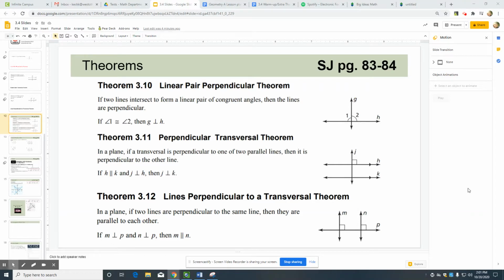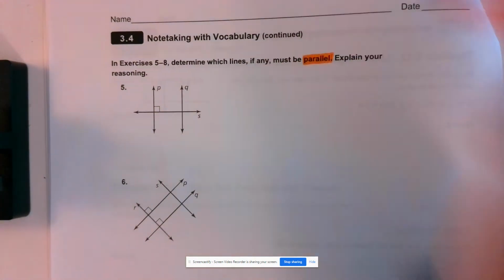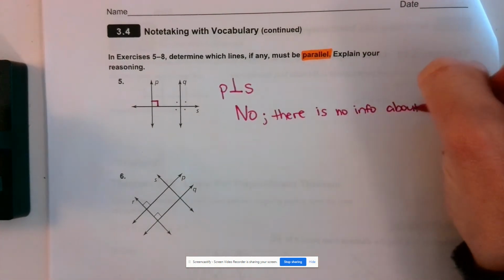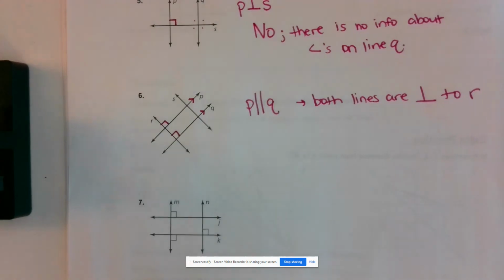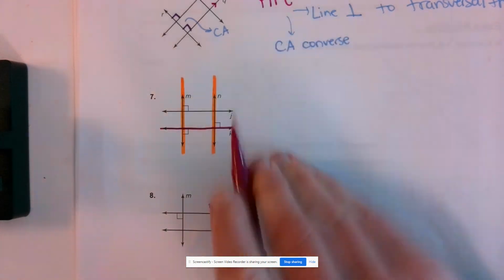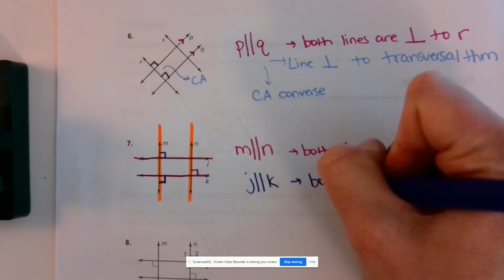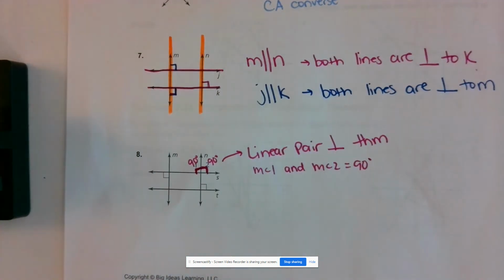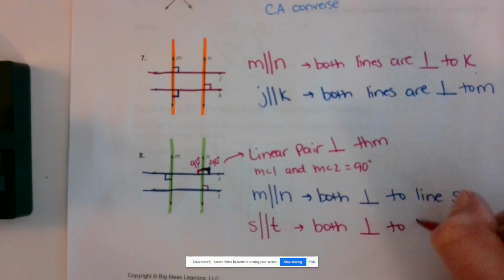3.4: Extra Practice #5-8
3.4: Extra Practice #5-8 pg. 85 in Student Journal